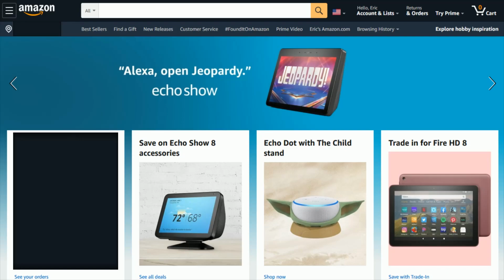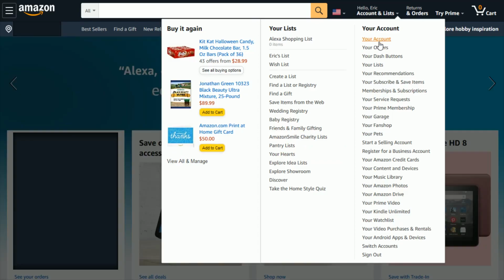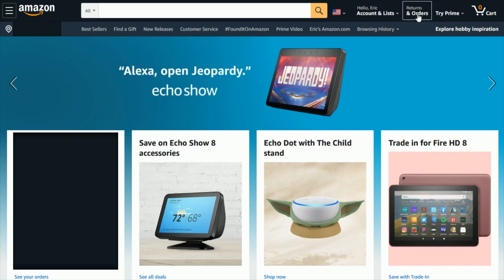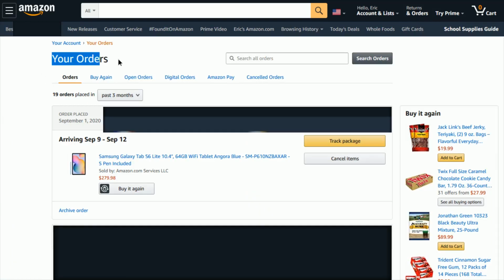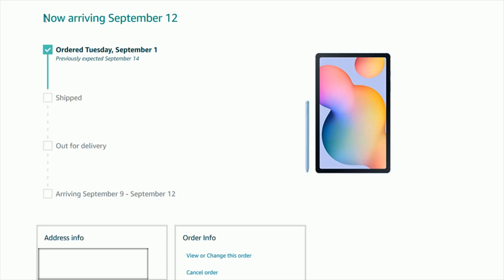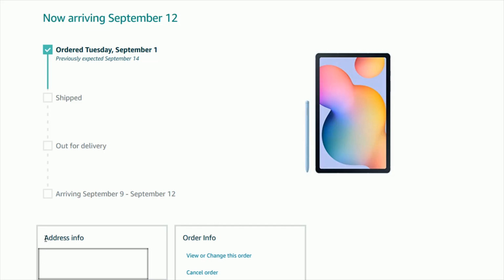Amazon How To Track Your Package - Amazon How To Track Your Order Instructions, Guide, Help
Hello, In This Video I Go Over Amazon How To Track Your Package and Amazon How To Track Your Order. Amazon Track Order Step by Step Instructions, Guide, Tutorial, Video Help

In this video I walk through the step by step guide, instructions, tutorial on how to track your Amazon order package in your Amazon account. I hope this video was helpful.